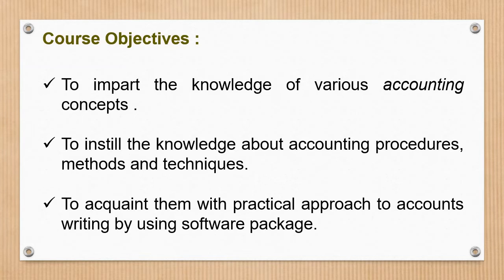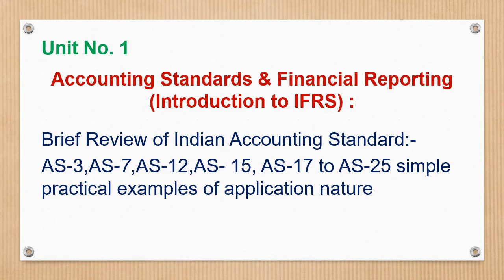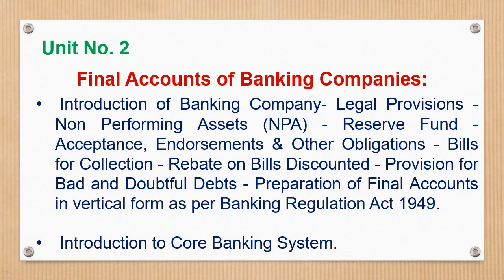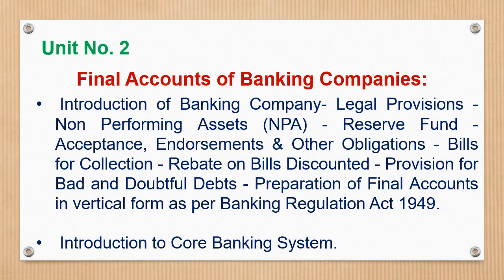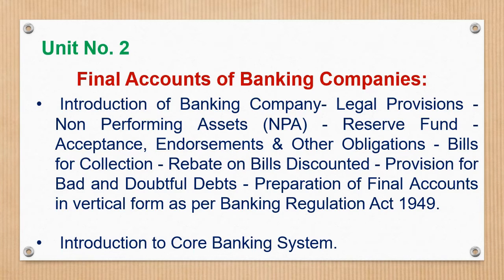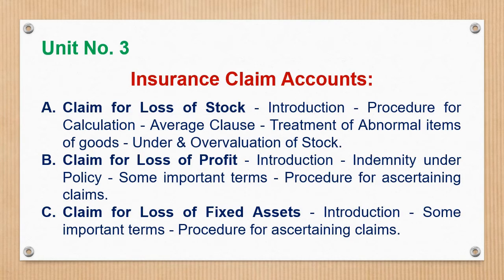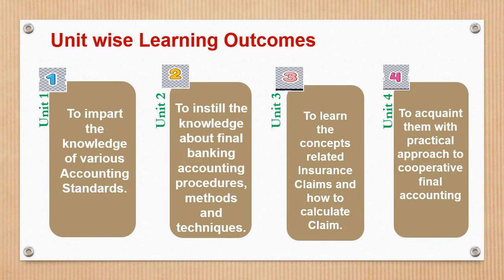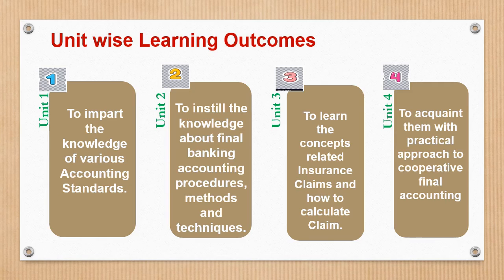TYBCom | 2013 Pattern | 302 Advance Accounting| Insurance Claim | Intro of Syllabi | YK Chaudhari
Lecture 1
Introduction about Syllabus, Course Objectives and Learning Outcomes of the Course